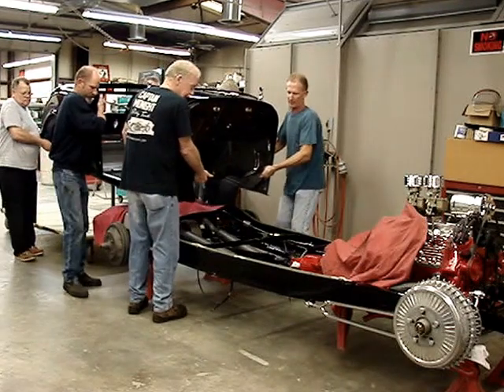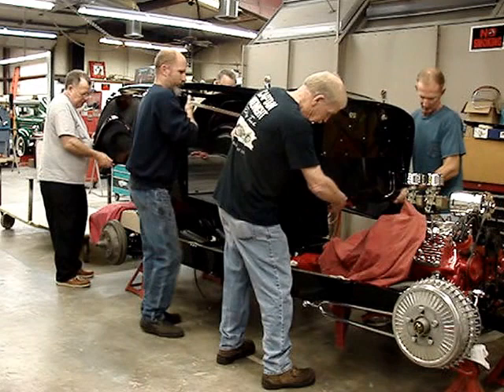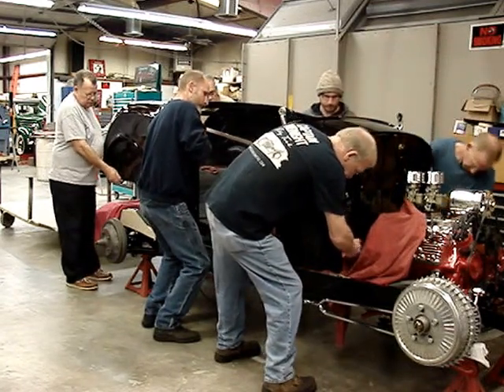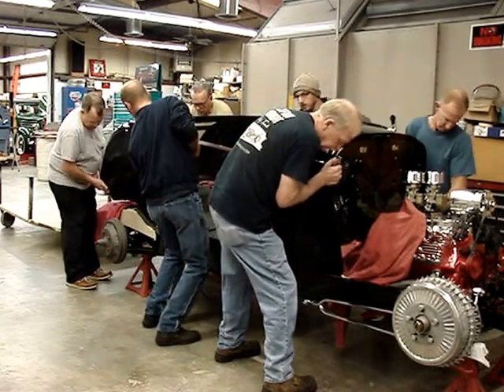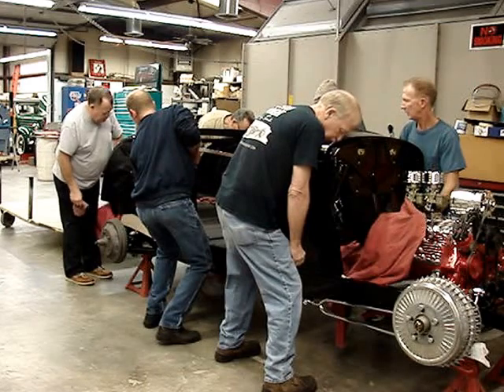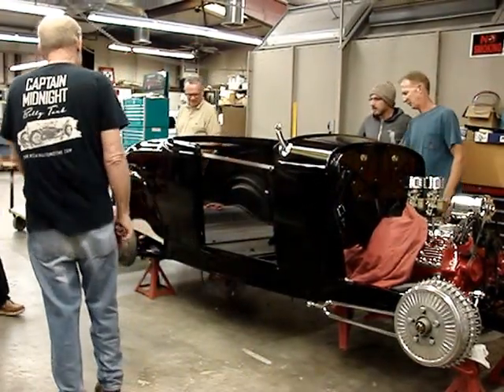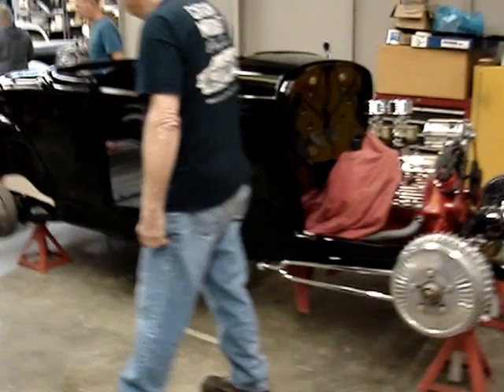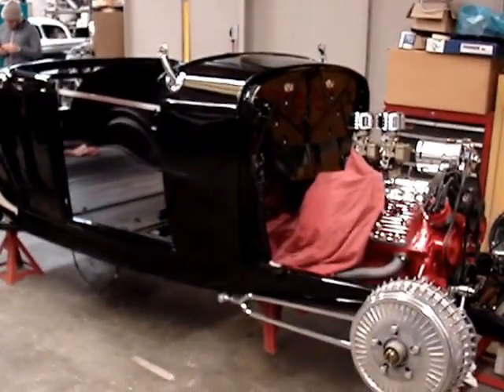Installing the body on the `32 Ford Highboy, Saturday November7, 2015